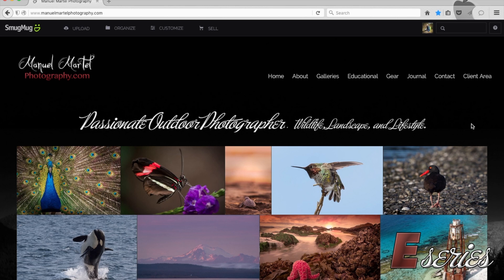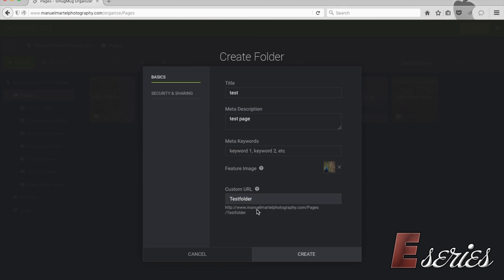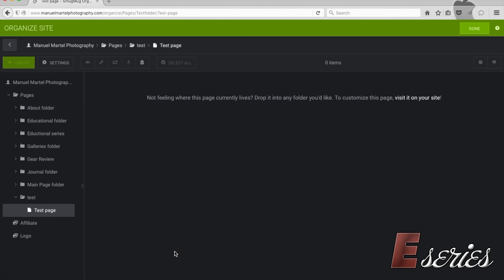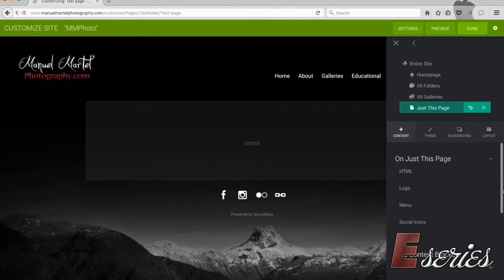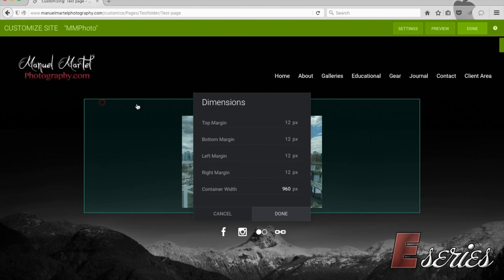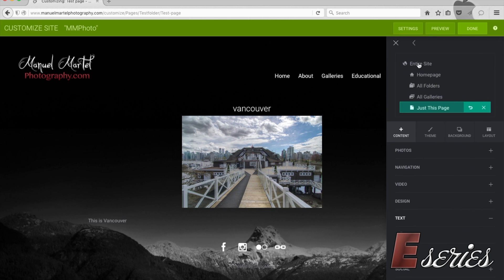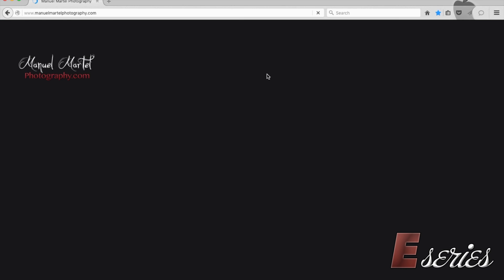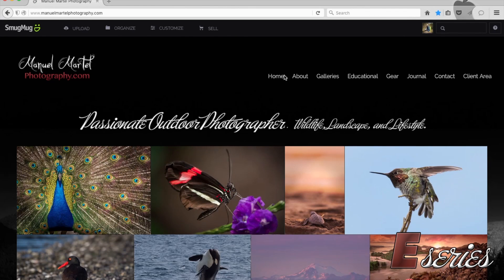How to create and insert a page into a menu in Smugmug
You'll learn how to create and insert a page into a menu in Smugmug.  We will go over how to create sub links in a menu and show you how important it is to organize your folders.